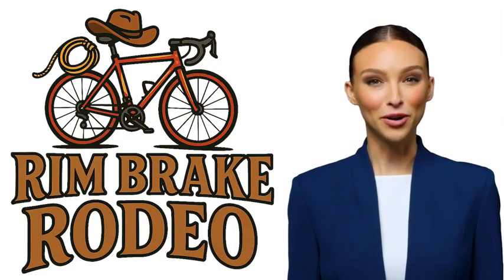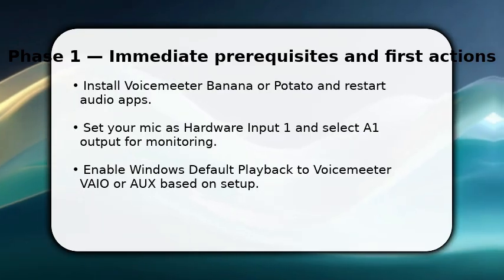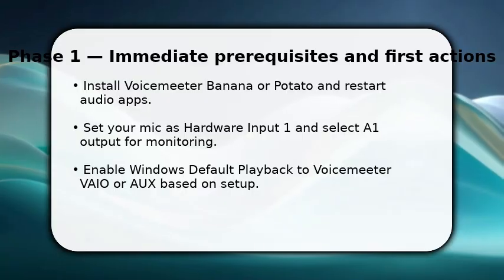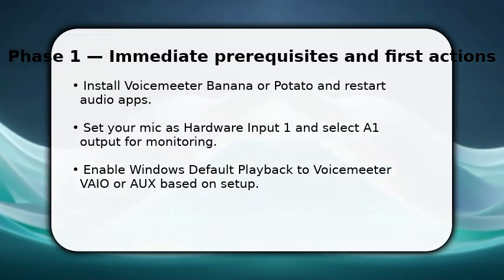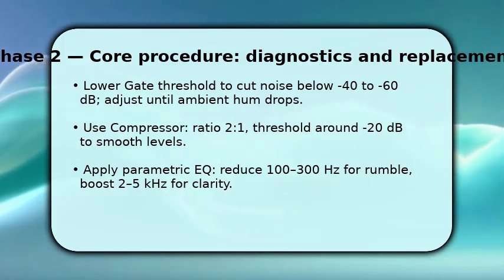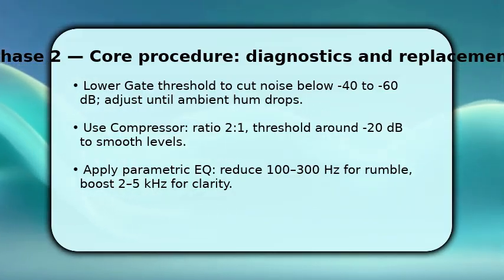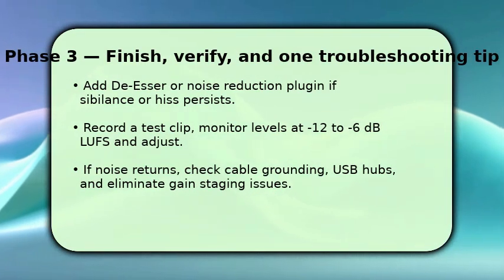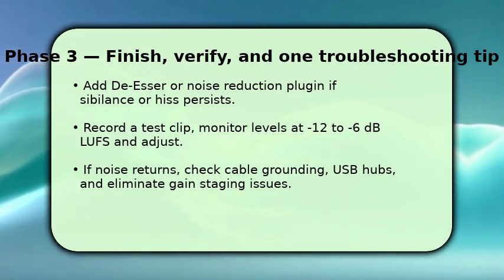How to Remove Background Noise from Microphone Voicemeeter (easy Method)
How to Remove Background Noise from Microphone Voicemeeter (easy Method) | 🔒 Surfshark VPN Deal — Stay private and secure. $1.99/mo + 3 Months Free ▸

Discover the simple steps to eliminate background noise during recordings using Voicemeeter. This tutorial guides you through an easy method that enhances audio clarity for professional and casual recording purposes.

remove background noise, Voicemeeter usage, audio quality improvement, noise reduction technique, professional recordings, casual voice memos